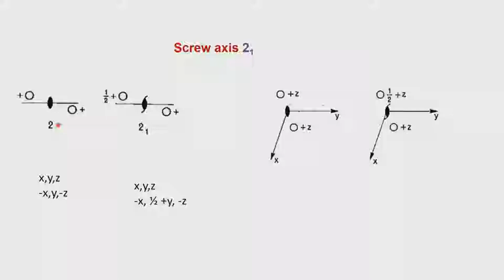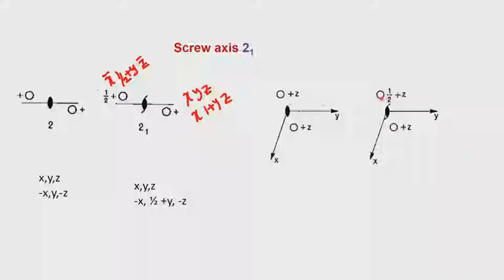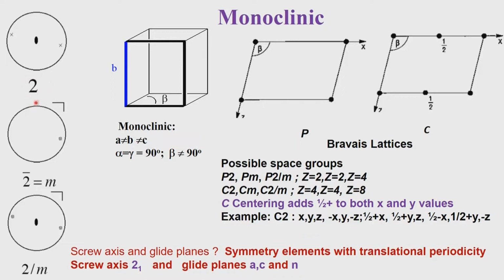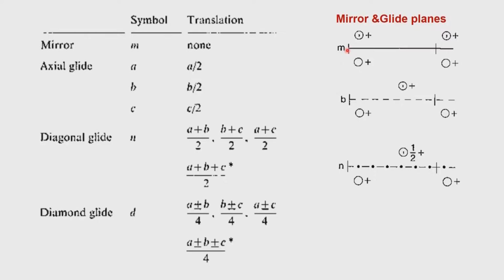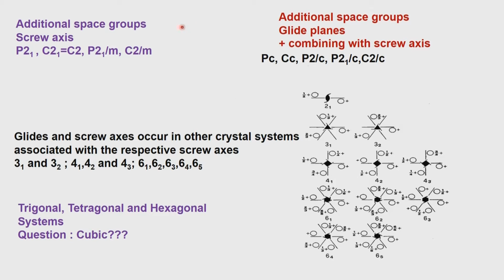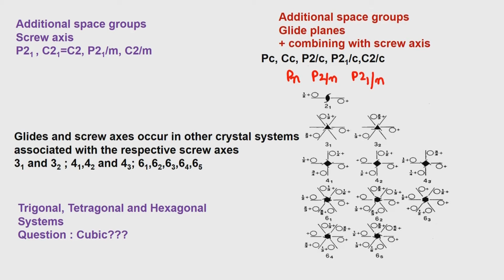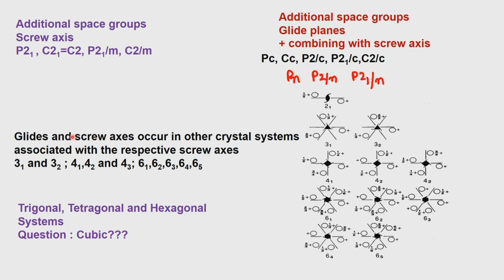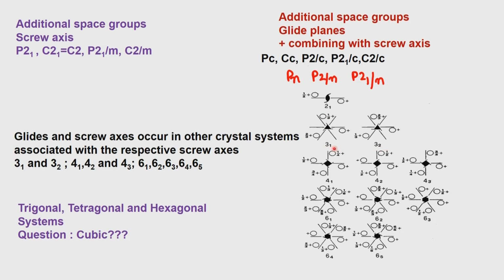Translation componentsin Monoclinic System